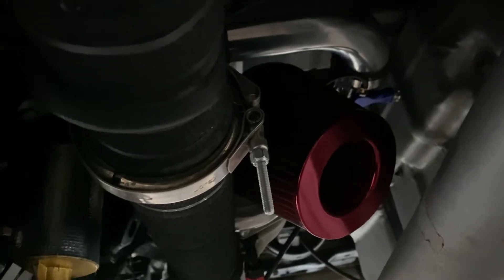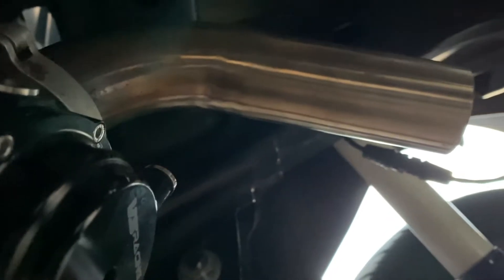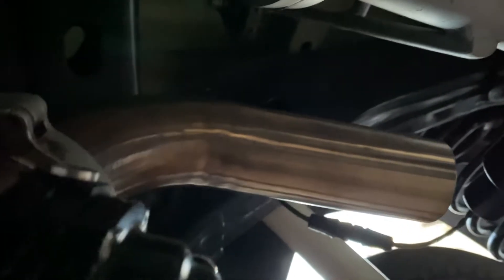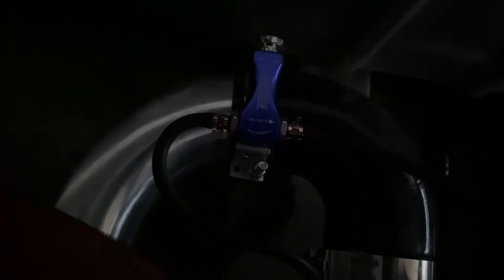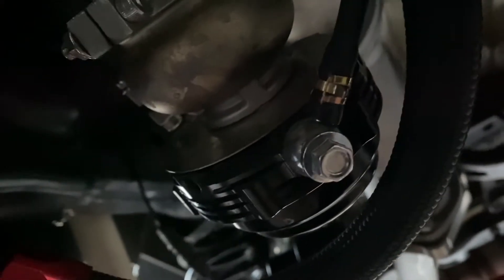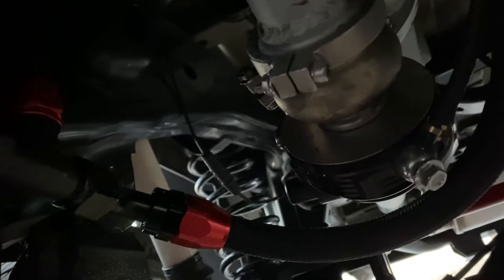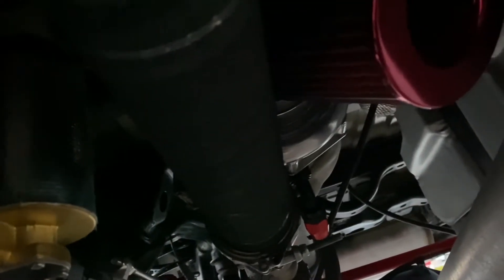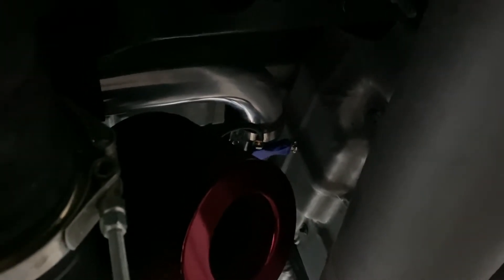Turbo Wastegate opens to early Turbosmart fix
My wastegate would obviously open to early when I launched the truck, the fix was a turbosmart boost tee that has a ball and spring system causing a delay to the wastegate.

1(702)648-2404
4825 Smoke Ranch Rd
United States

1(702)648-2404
4825 Smoke Ranch Rd
United States